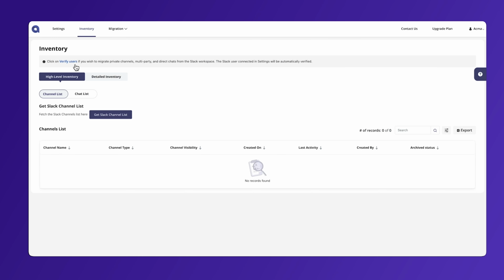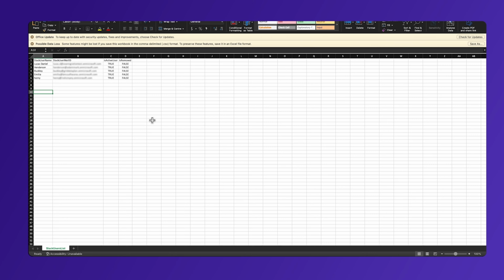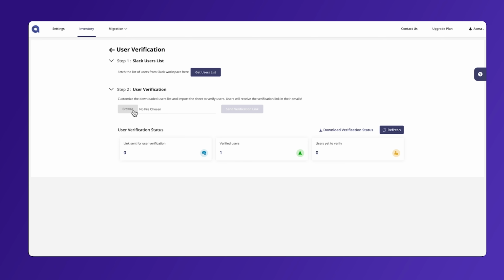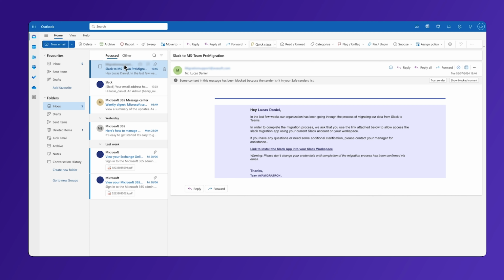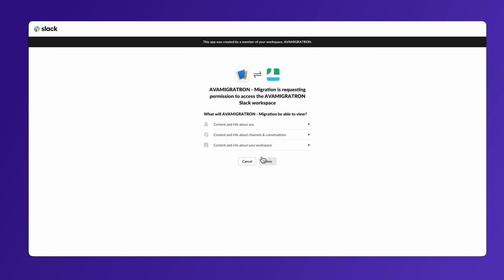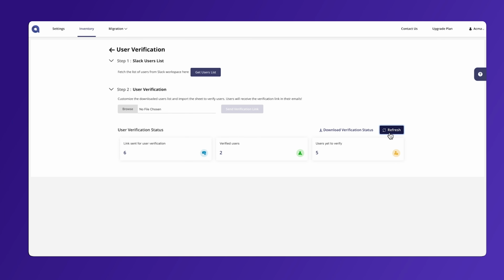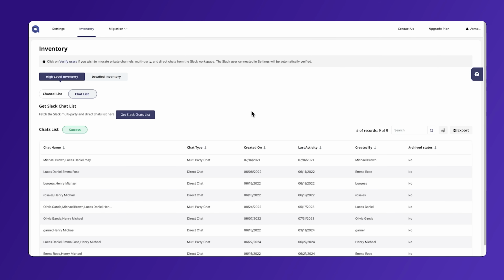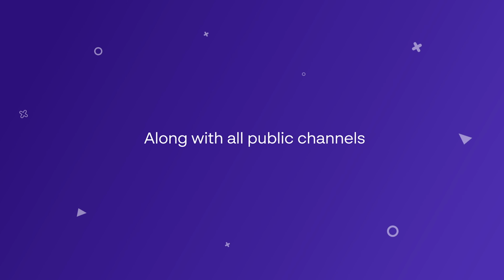How to take inventory of Slack private channel and chat with AVAMIGRATRON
Welcome to AVAMIGRATRON. In this tutorial, discover the streamlined process of obtaining a detailed inventory of Slack private channels, Direct Messages (DMS), and Multi-Party Messages (MMS) using AVAMIGRATRON.

⏱️ Chapters
00:04 Introduction
00:38 Verify Users
00:58 User Verification Link
01:12 Refresh User Status
01:29 Private Chats List
01:35 Detailed Inventory Assessment
01:43 Conclusion

Stay informed about the latest insights to enhance your migration journey.